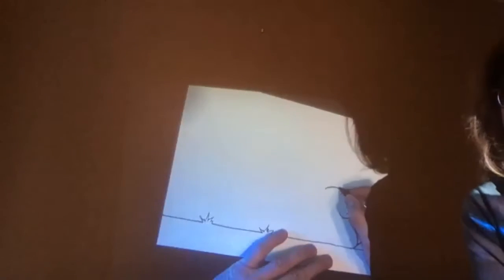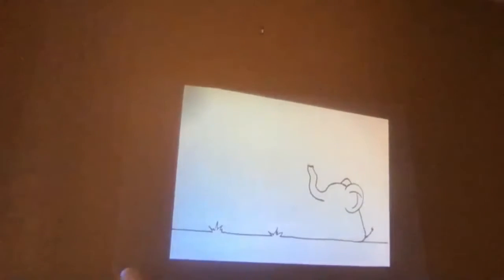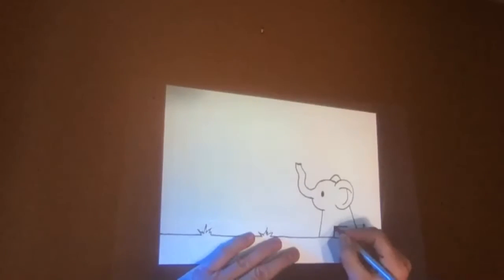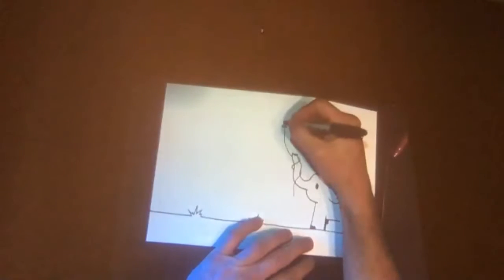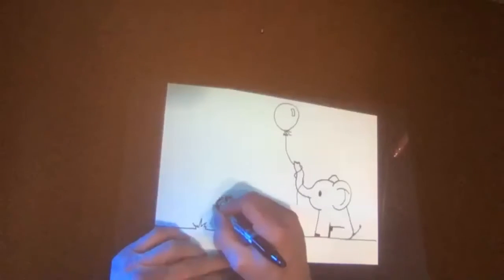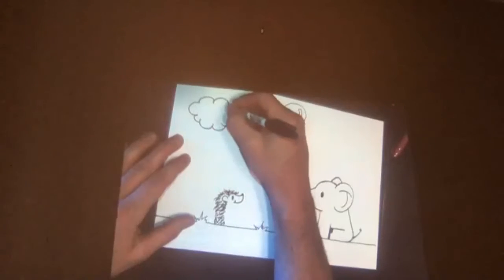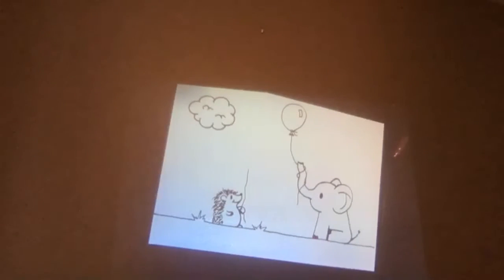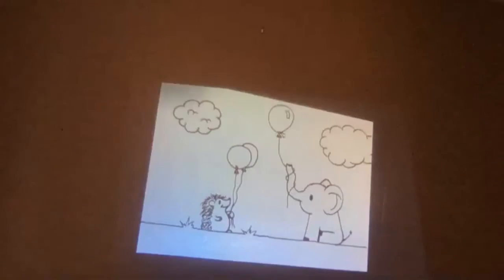Hedgehog and Elephant